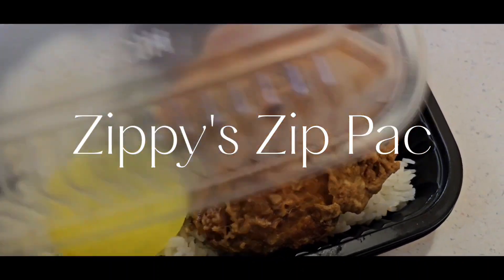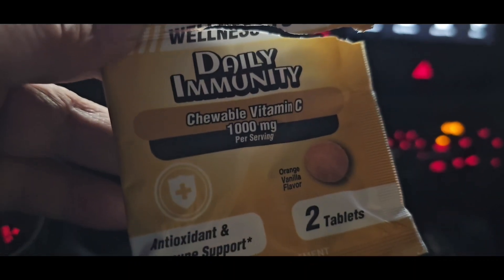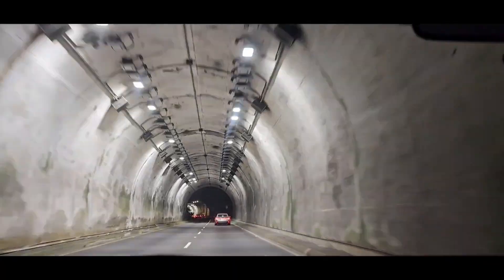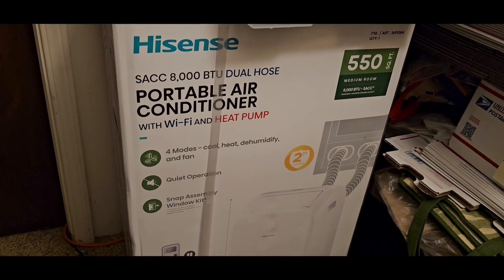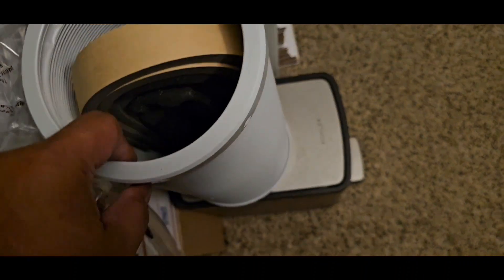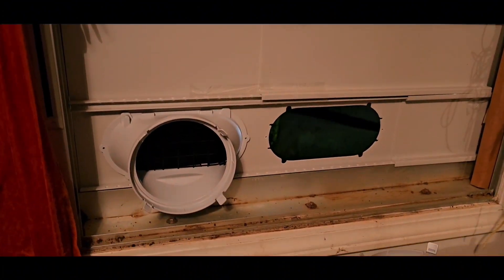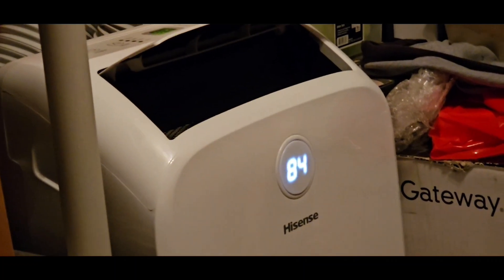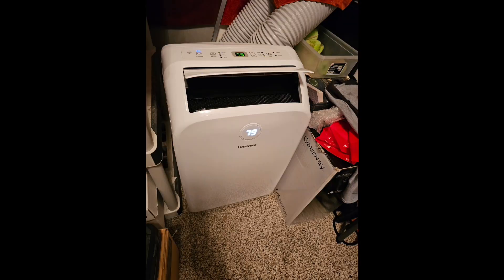Hisense Portable AC unit 8,000 BTU Dual Hose